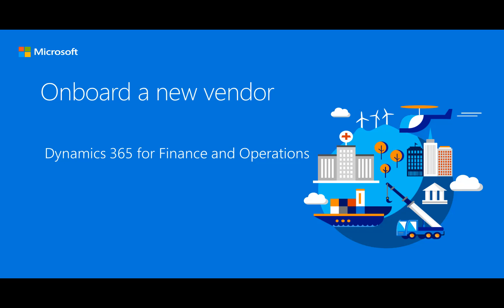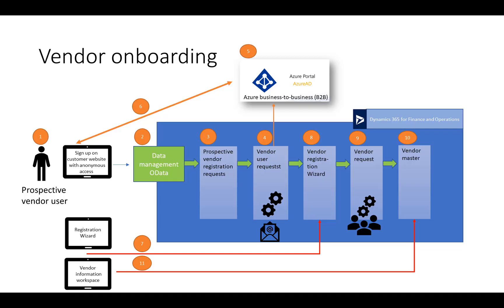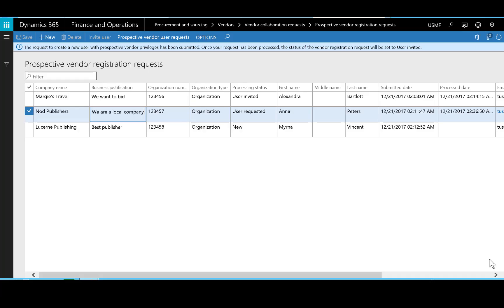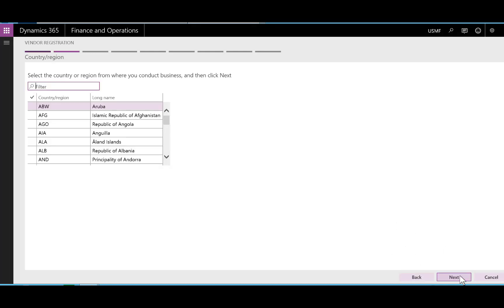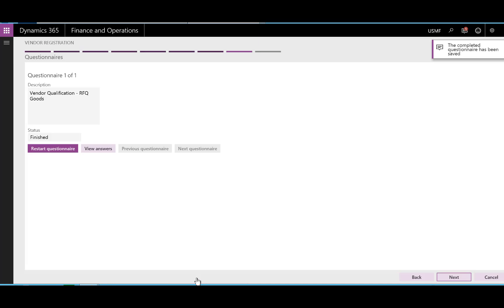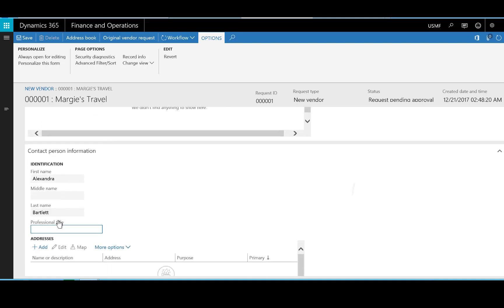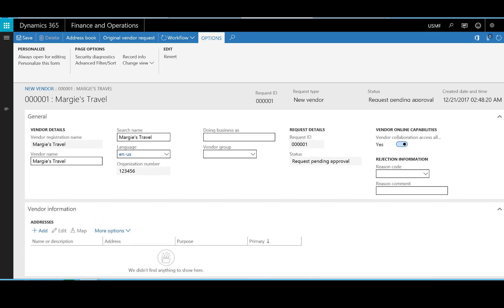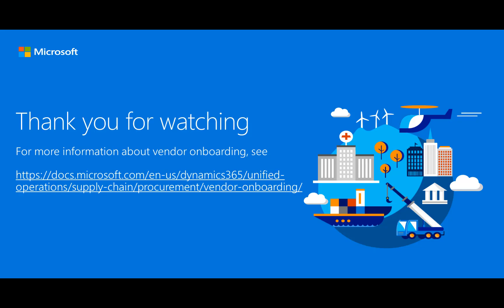Onboard a new vendor in Dynamics 365 for Finance and Operations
This video demonstrates the process of inviting and approving new vendors in an organization using Dynamics 365 for Operations. Additionally, you will learn how to use the vendor collaboration features.